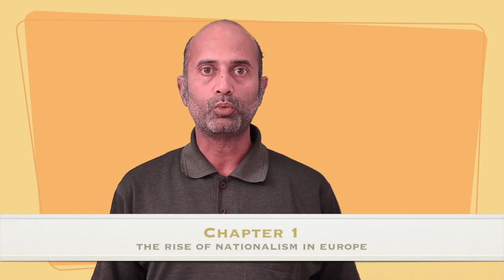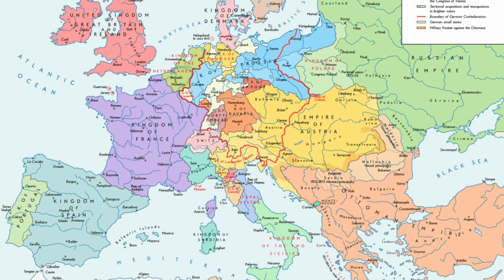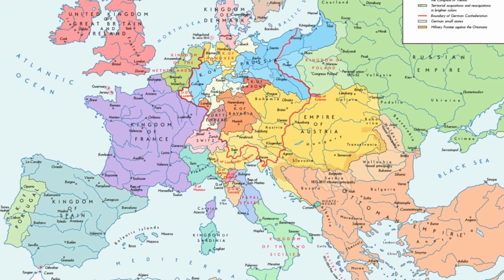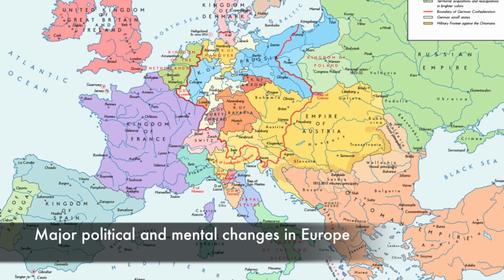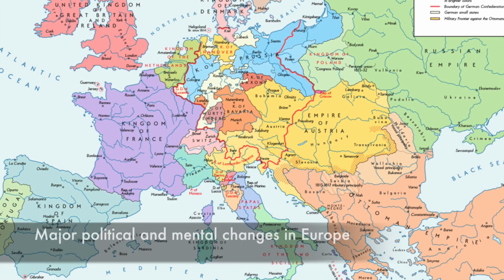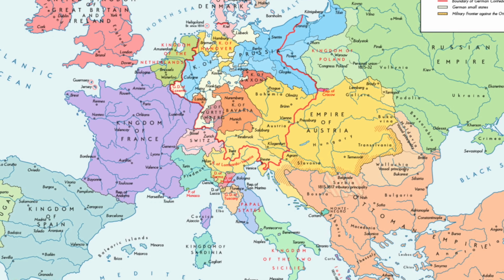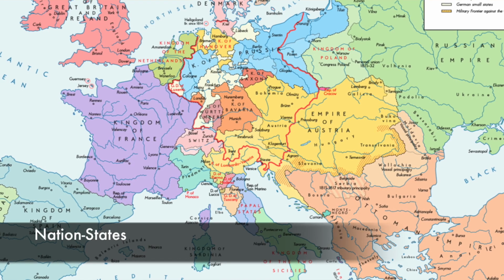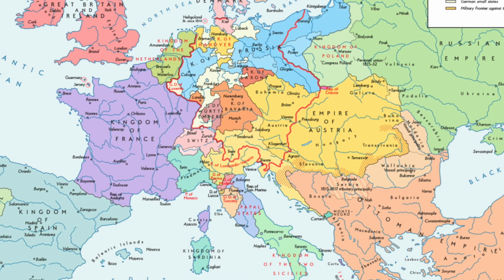The Rise of Nationalism in Europe Chapter 1 PART 1 Class 10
This video gives a detailed look into The Rise of Nationalism in Europe Class 10 PART 1 History

Topics covered:
The French Revolution and the Idea of the Nation
The Making of Nationalism in Europe
The Aristocracy and the New Middle Class
What did Liberal Nationalism Stand for?